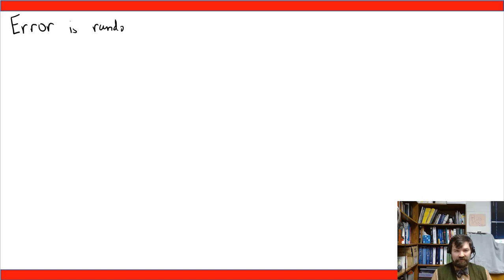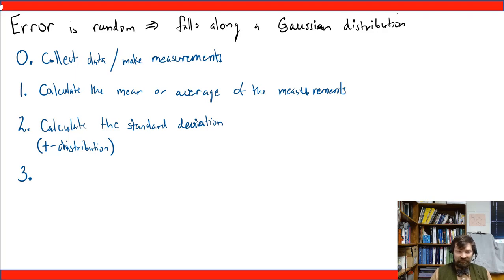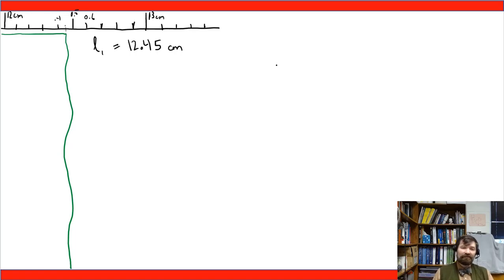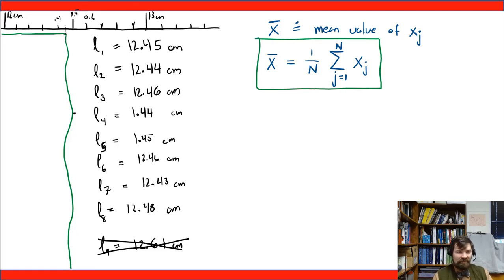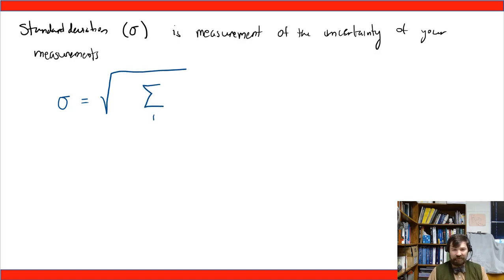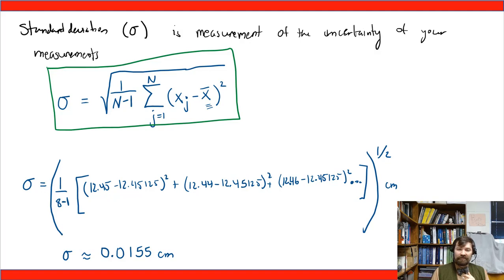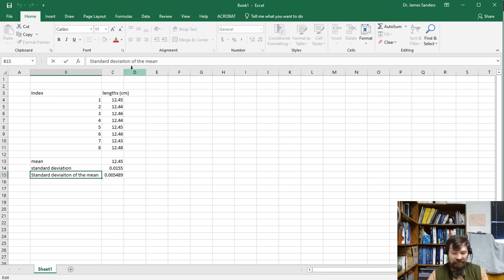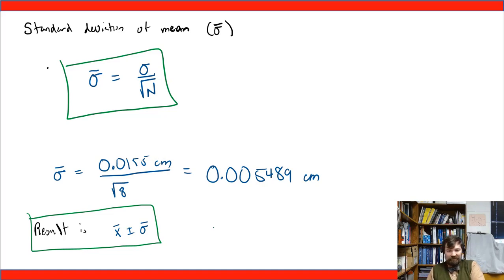Physics Short Lecture: Introduction to Statistics Part 1--Terms and Calculations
A very brief and mostly practical introduction to statistics, including how to calculate mean and standard deviation.